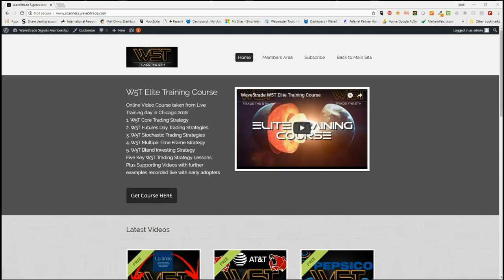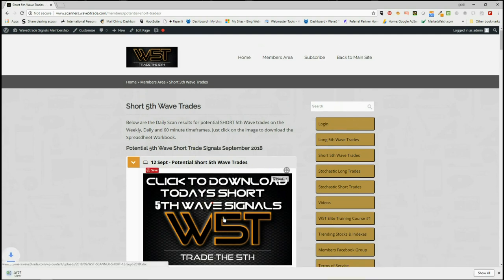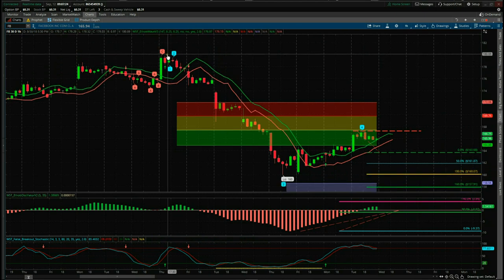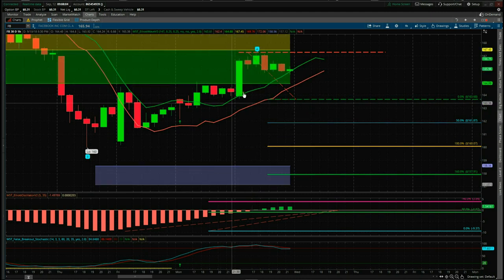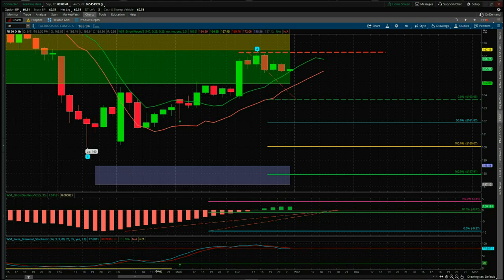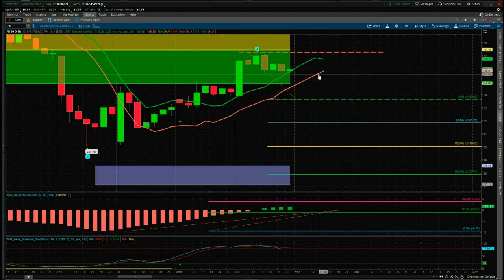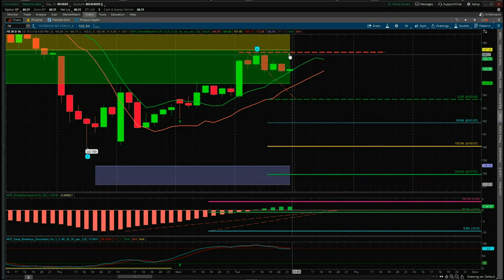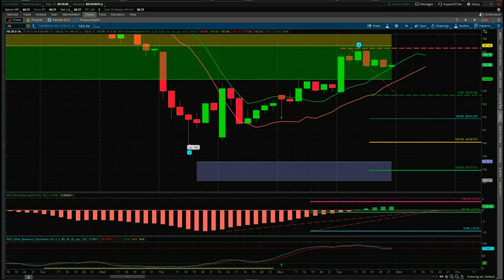Wave5trade Stocks Signals video for Potential Long on FB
Watch the Stocks Swing Trading Setup video for a potential long trade on FB using the Elliott Wave Indicator Suite